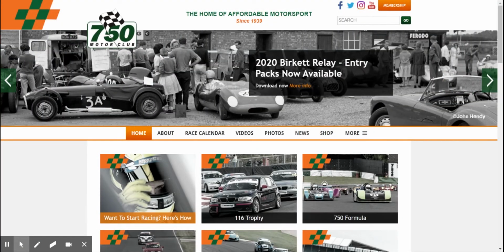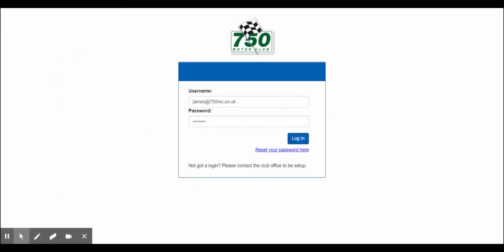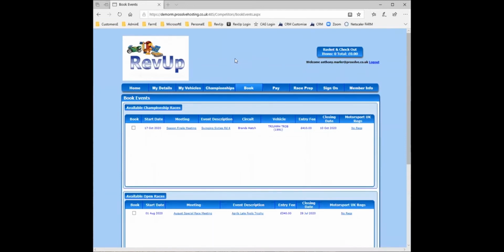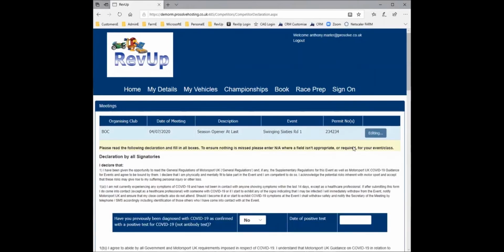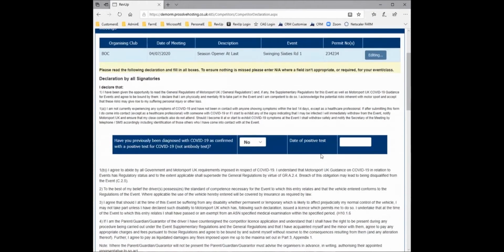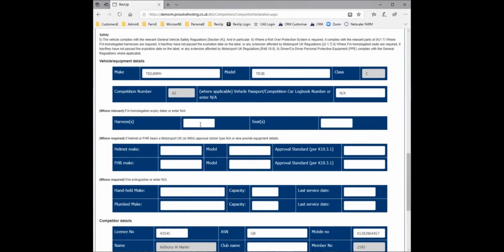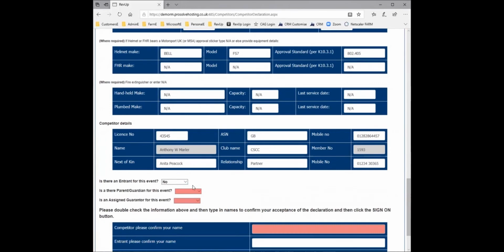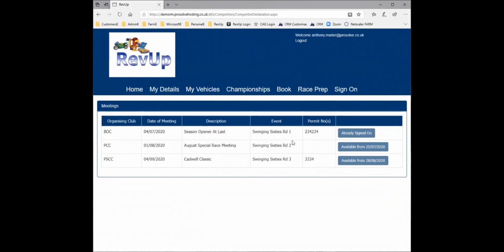Digital Sign-On & Scrutineering - 750 Motor Club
An info video detailing the new digital procedures required by competitors to sign-on and self-scrutineer in advance of 2020 race meetings with 750 Motor Club.